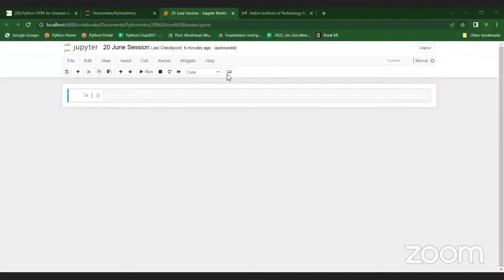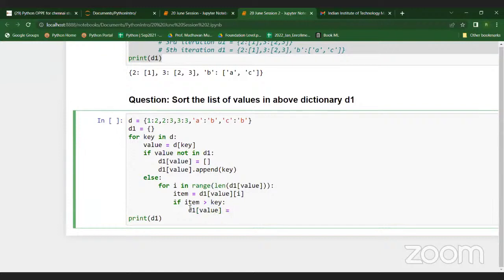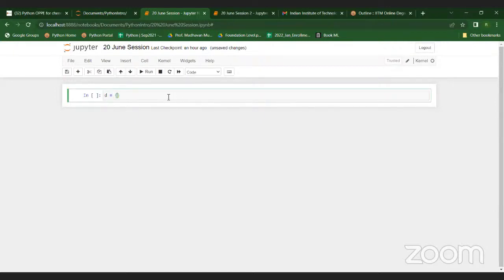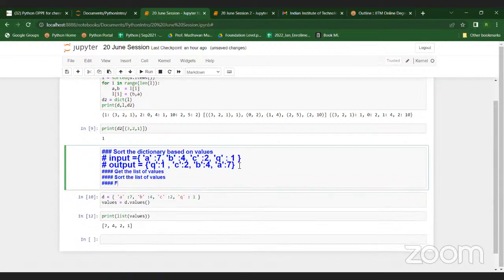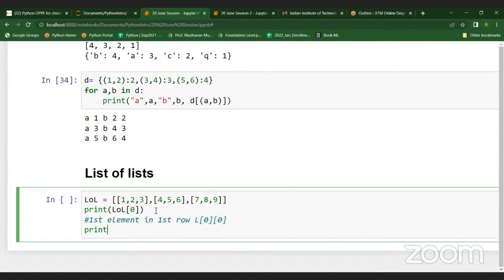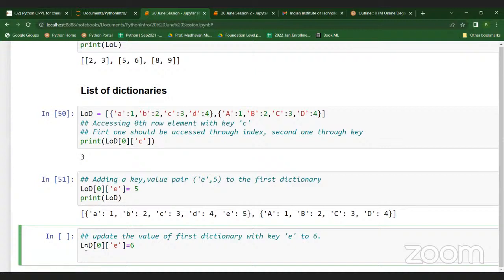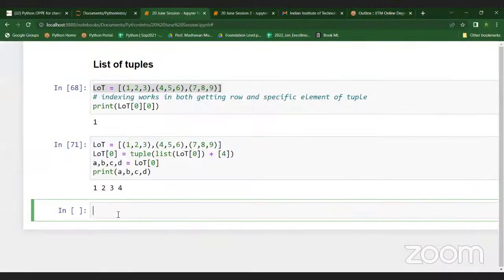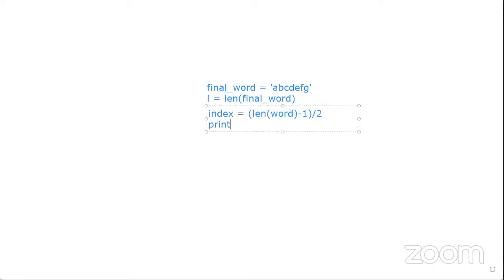Open Session Week 7